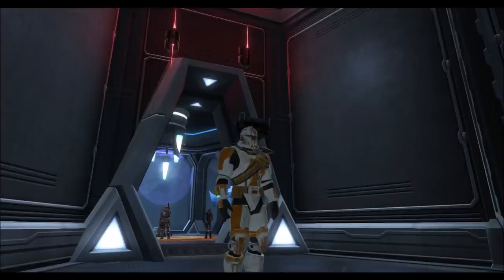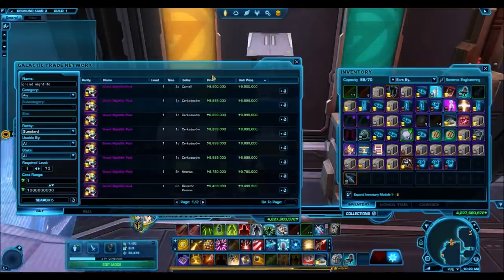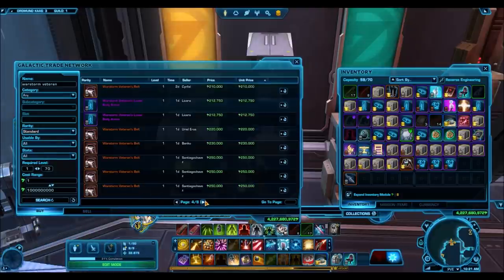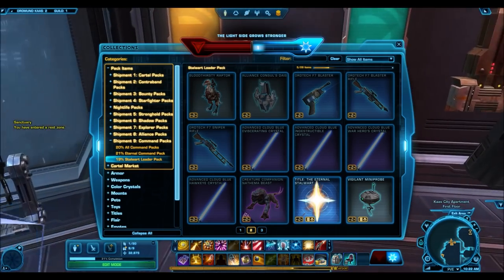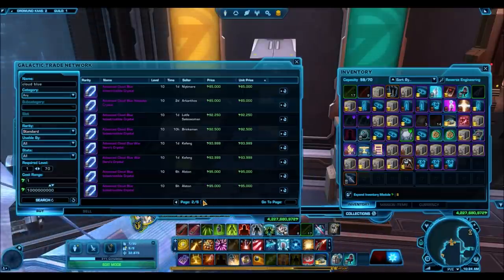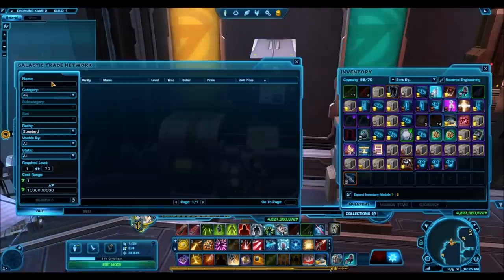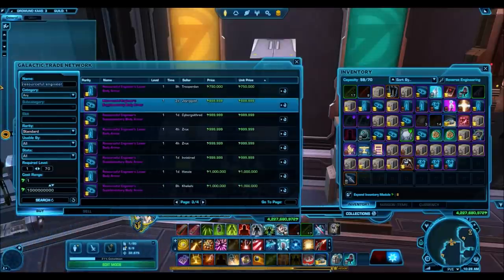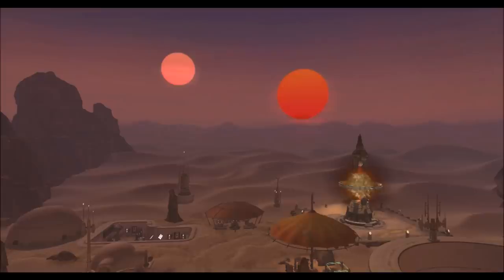SWTOR: Why You Should Never Pay For Hypercrates With Cartel Coins!